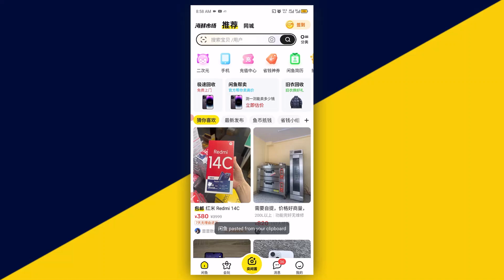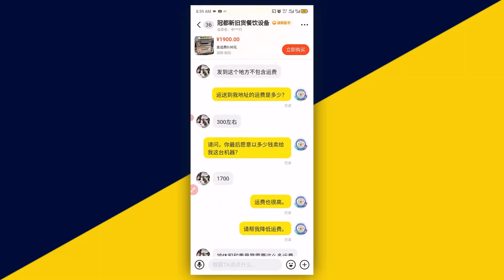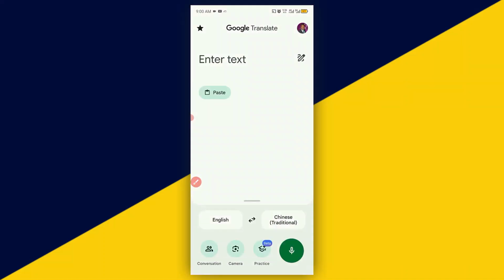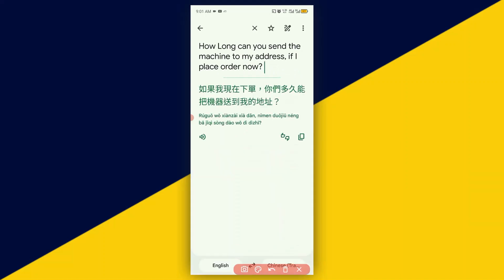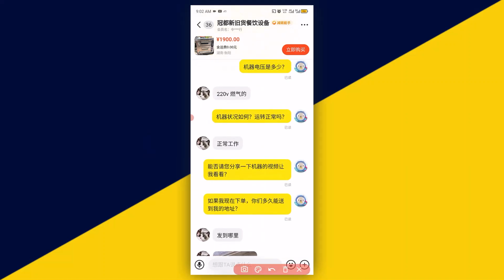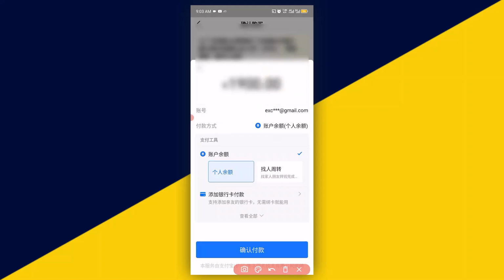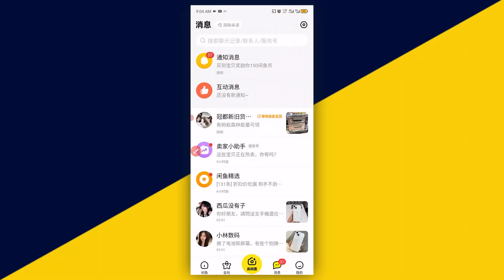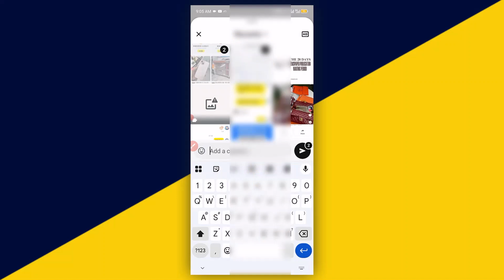How to Chat Seller & Place Your First Order on Xianyu (Idle Fish) | Latest Tutorial